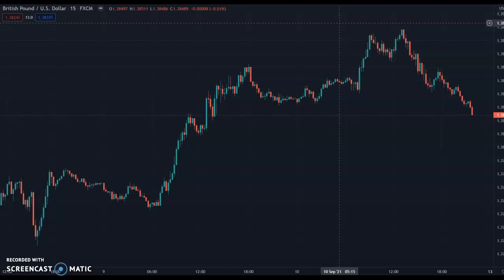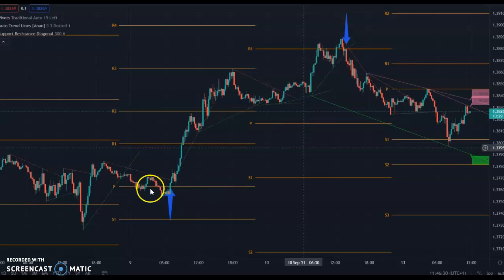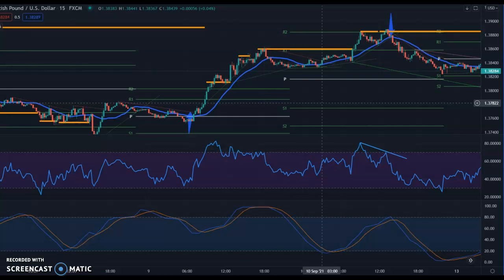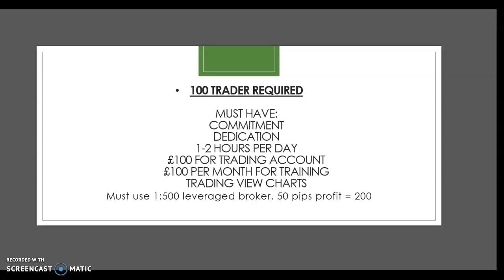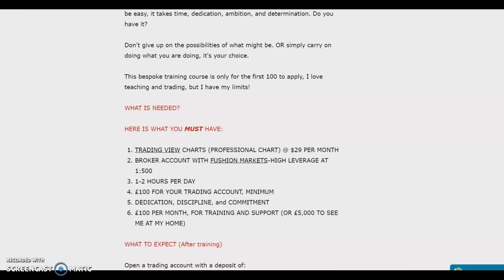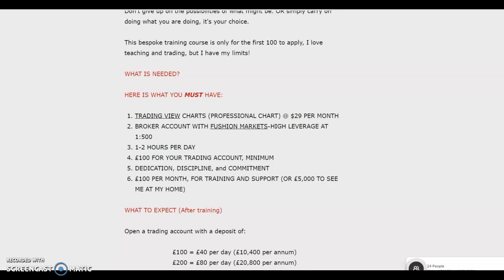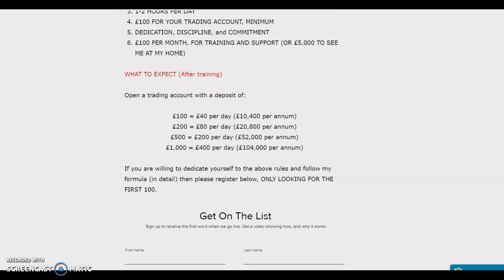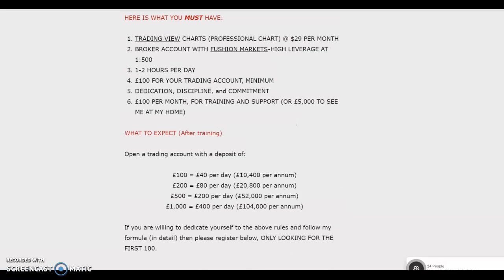Make £10k per week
I know, you have heard all the BS before, so have I over 30 years.

A great headline though, most won't make £10k per week. BUT what if?